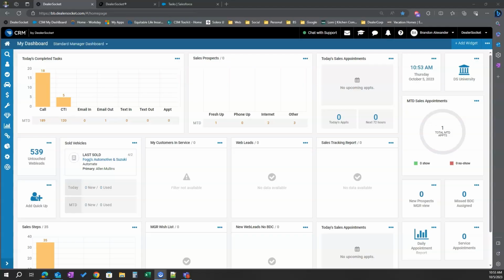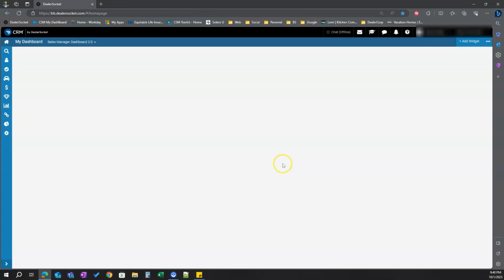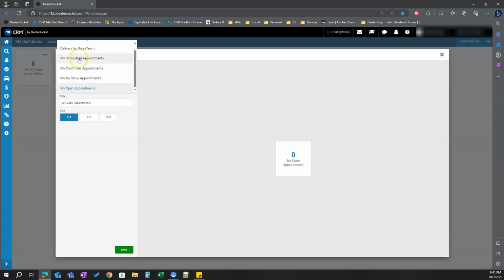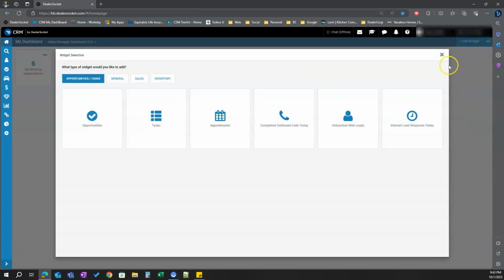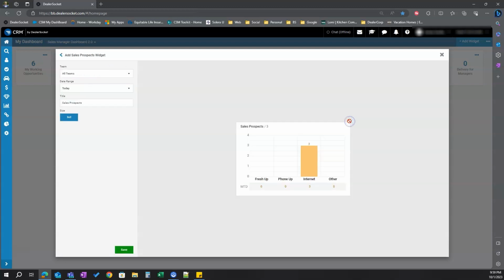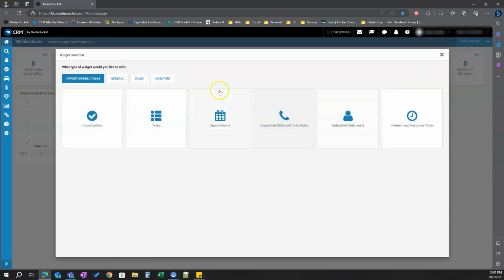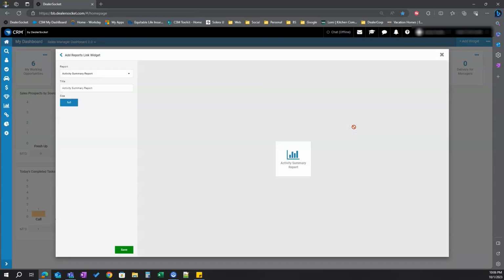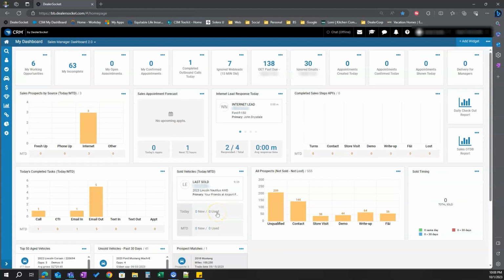Customize your DealerSocket Dashboard - Part 2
This month's DIY is customizing the Sales Manager Dashboard. Need to see the dealership from 30,000 feet and then drill into areas...I introduce the Sales Manger Dashboard 2.0

Customer Success Managers at DealerSocket have come together to create the Dashboard that highly effective and efficient stores use.

Use it for your day to day and start to find those incremental deals. It's another process that helps you from having deals slip through the cracks, while keeping your site clean.